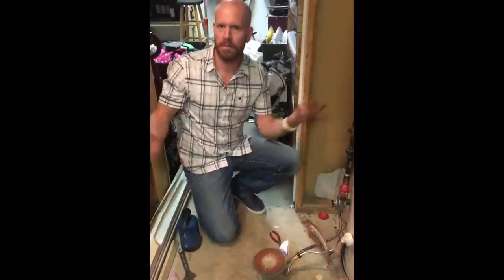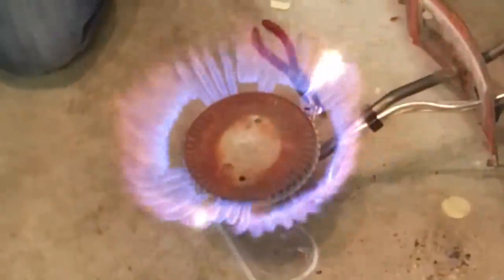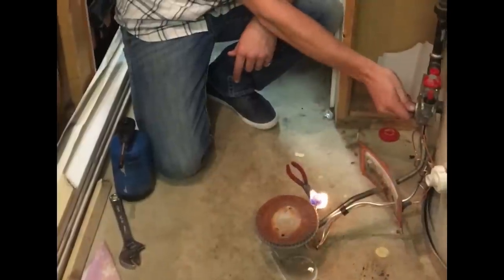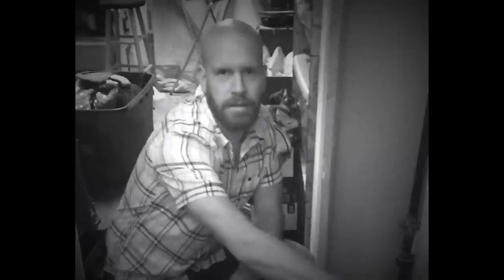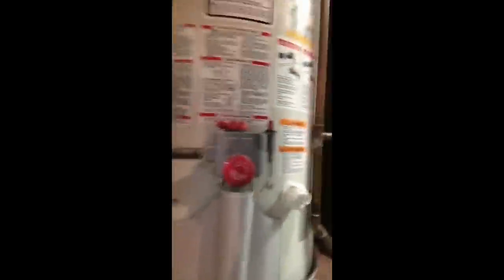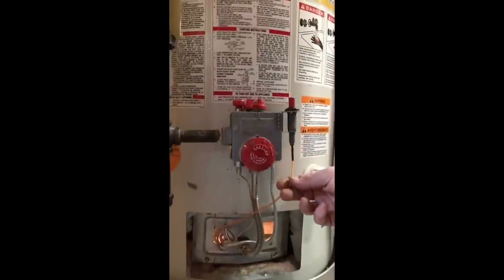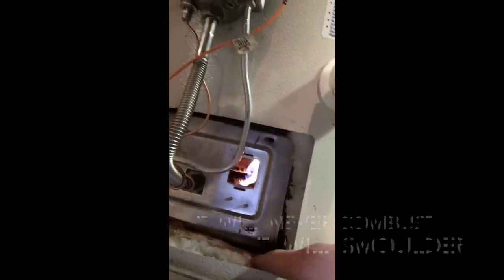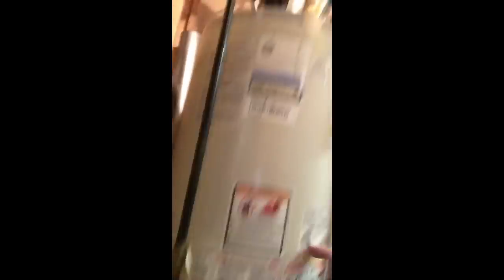Pilot light/Burner won't stay on Hot Water Tank (SOLVED)[well, solved if this is your problem]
Here's a solution for your hot water tanks that won't stay lit!!  There are other tanks that have light sensors, flame sensors and someone, if that's yours this will still work. You'll have to make sure the other sensors on your tank are all working though. This can be accomplished with a $10 multi metre and basically zero knowledge of electronics. There are tutorials galore for testing these sorts of things.